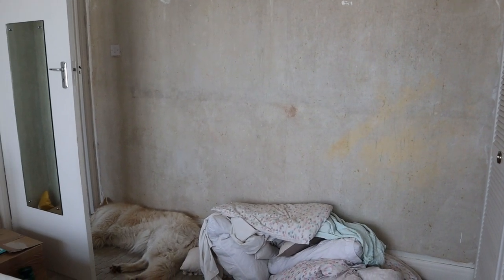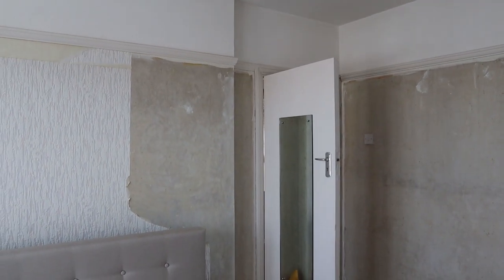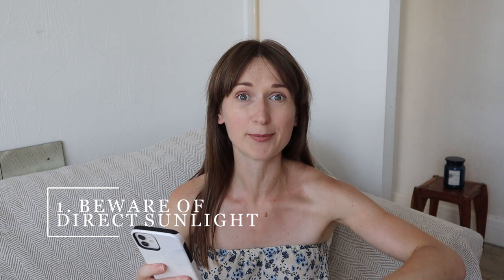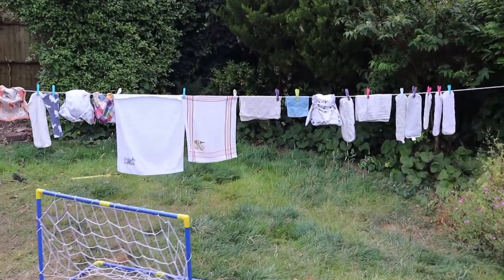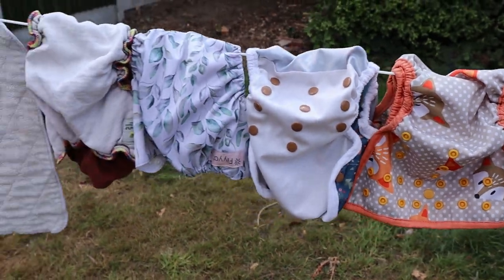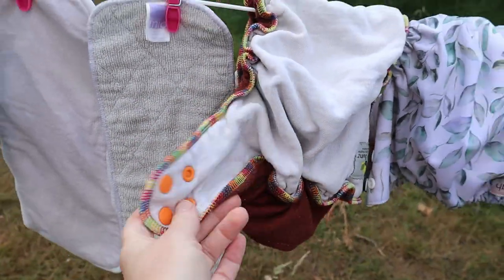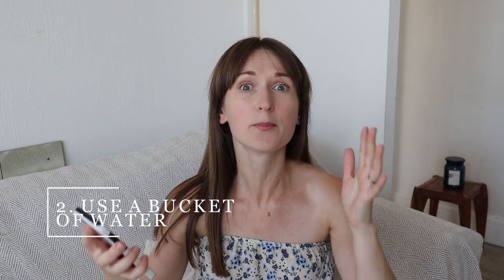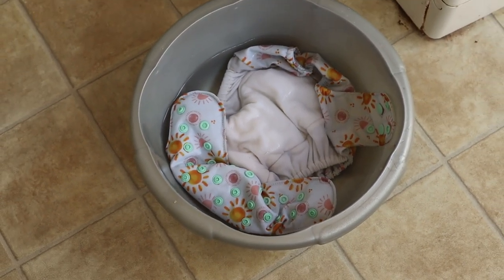HOT WEATHER CLOTH NAPPY TIPS | MOM HACKS | ALINA GHOST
THIS HEATWAVE IS REAL. UK ISN'T USED TO IT BUT HERE ARE MY TOP 5 TIPS FOR HANDLING THE HEAT & CLOTH NAPPIES.
In short, cloth nappies are better than disposables for your kids - even in the hot weather. We still use reusable diapers even though it reached over 35 degrees the other day!

Here are my top 5 tips that I've learnt along the way:
1) Beware of direct sunlight
2) Socket diapers in a bucket of water
3) Check the materials
4) Swim nappies
5) Night time nappy choices